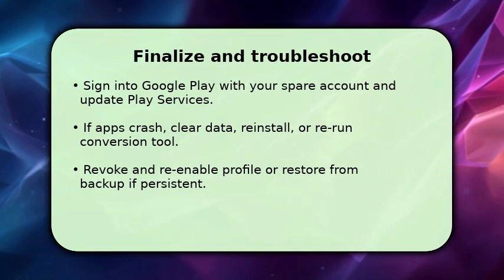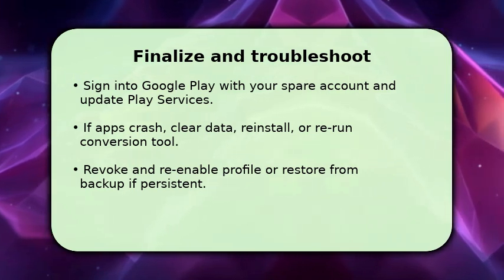How to Get the Google Play Store on Ipad (updated)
Discover the steps to install Google Play Store on your iPad in this updated guide. Learn about alternative apps and compatibility issues, ensuring a smooth experience for iOS users seeking Android-like app access.

install google play store, google play on ipad, alternative to google play, ios compatible alternatives, playstore alternative apps